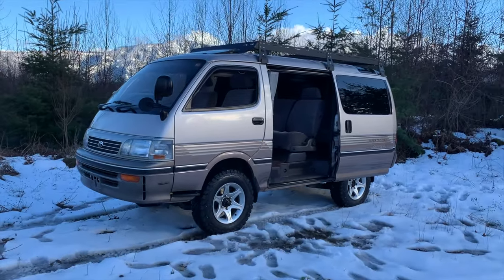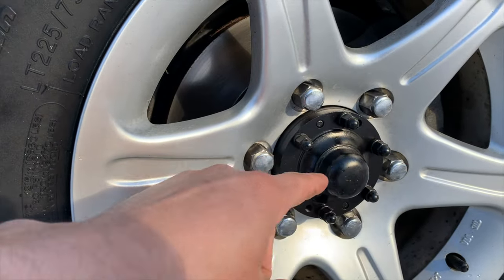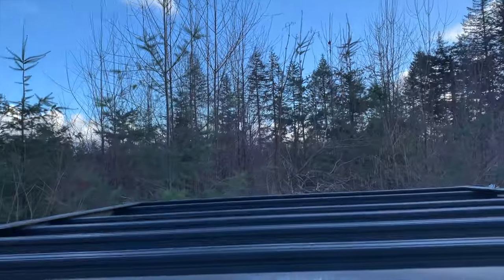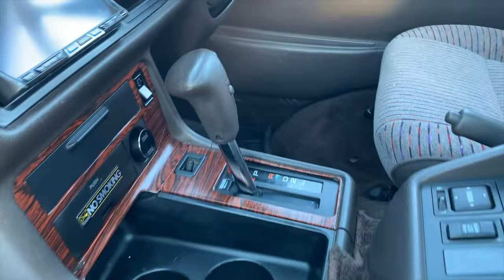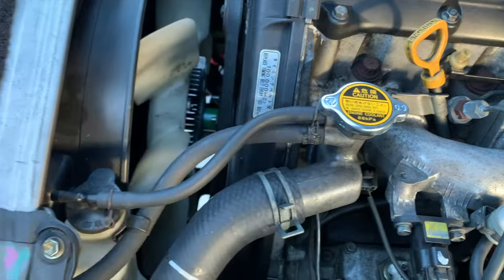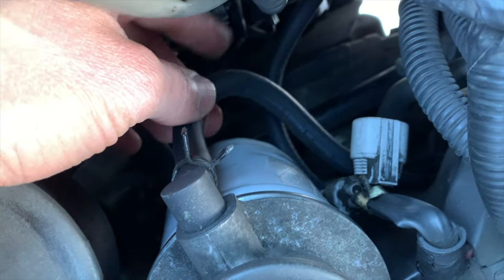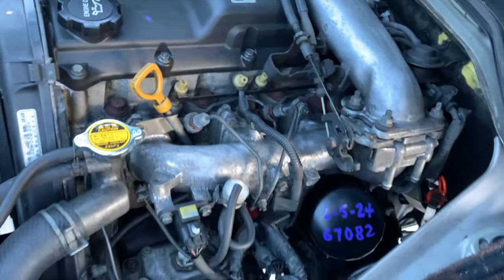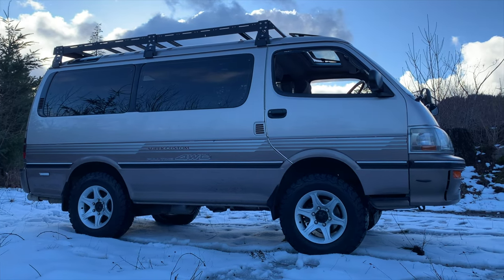1994 Hiace Super Custom 4wd Van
1994 TOYOTA HIACE SUPER CUSTOM 4WD VAN

Toyota’s Super Custom Hiace is the go-to van for the adventurer looking to make deeper treks into the wilderness, whilst retaining the comfort and on-road performance of a modern vehicle. This van features seating for 8, with middle row seats that swivel to face the rearmost bench seat.

This HiAce clocks 42,000 original miles, which is really only getting started for Toyota’s 1KZ model 3.0 liter turbo diesel engine, renown for its power, reliability, and long-life. It has the automatic transmission, full-time 4wd, and the hardtop roof.

As you can see in the pictures, the condition of the van is excellent, and looks to have been stored indoors for the duration of its life in Japan. We’ve added our 8-bar Pluto roof rack up top.

 Much love went into making this van 'road-trip-ready'. Consistent with all the vans we sell, it has received a full timing belt job, maintenance update, and many other mechanical repairs and upgrades:

• timing belt
• cam & crankshaft oil seals
• tensioner pulley & tensioner
• water pump
• thermostat
• radiator cap
• coolant flush
• all coolant hoses
• all main drive belts
• fuel filter
• all fuel lines
• air filter
• oil breather hoses (2)
• driveline lube
• transmission flush
• front & rear differential oil
• transfer case oil
• motor oil & filter
• timing cover gasket
• valve cover gasket
• ERG bypass
• EGT gauge
• wipers
• motor mounts (3)
• front sway bar bush set
• front diff donut
• fan clutch
• full detail
• 2” suspension lift
• rear springs
• front & rear shocks
• steering alignment
• all-terrain tires
• starting battery
• turned front rotors
• front brake pads
• front wheel seal kit
• CV boots
• Pluto roof rack

A large part of what you gain when purchasing from Vanlife Northwest is access to our knowledge base and experience throughout the life of your vehicle. I can confidently say no one in the US has more hands-on experience with these vans, and solutions for problems gleaned only from that first hand experience.

Please shoot us a call with any and all questions, and to schedule a viewing.